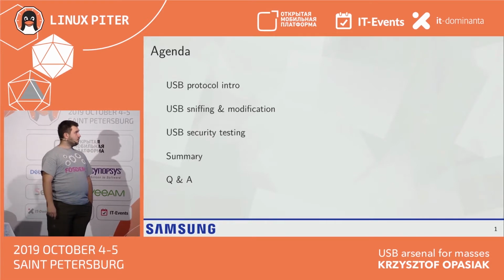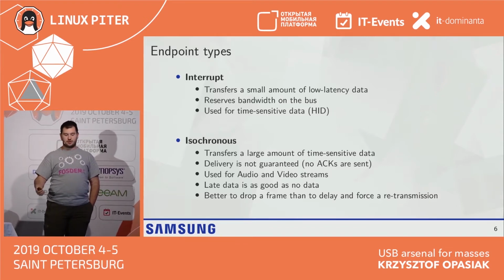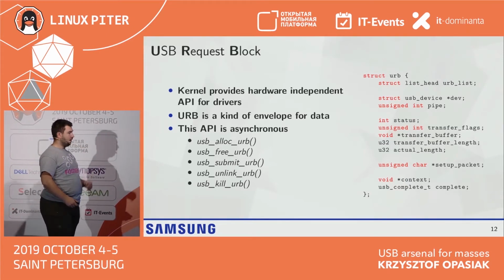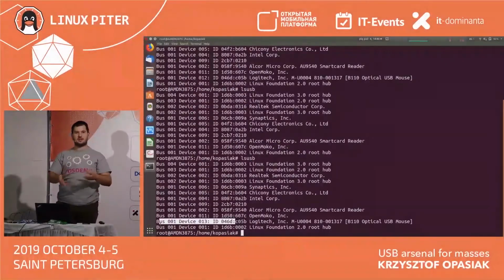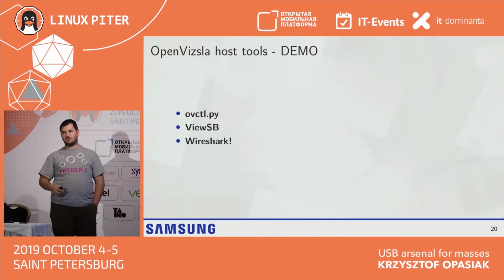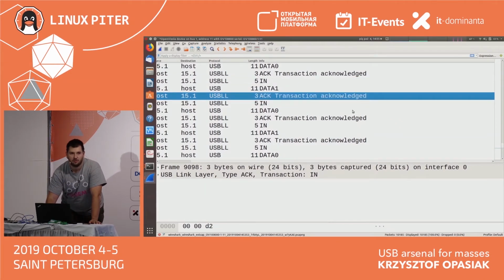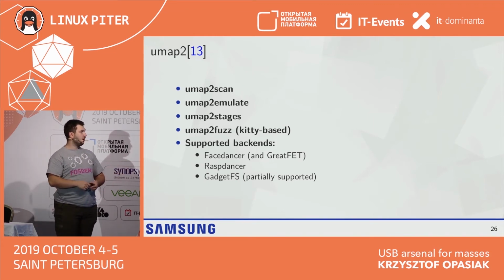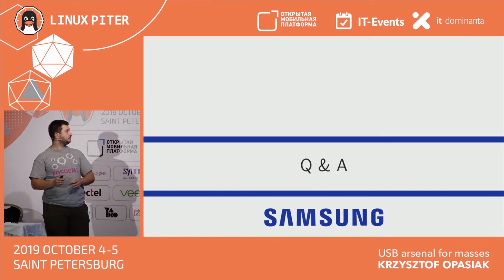[ENG] Krzysztof Opasiak: USB arsenal for masses /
USB arsenal for masses

There are various reasons why you may want to play with or at least monitor USB traffic. Starting with USB device reverse engineering end up with USB security research. There is a lot of commercial equipment for that on the market but its price in enormously huge.
In this talk Krzysztof will share his experience with open source/hardware tools that help you with this and not make you bankrupt at the same time. He starts with The Linux Kernel built-in tool for USB traffic monitoring called usbmon. Then he will discuss OpenVizsla project and its integration with Wireshark. As a next step, tools for USB traffic modification will be discussed. First, USBProxy as software solution will be presented. Then, Krzysztof will talk about GoodFET and GreatFET boards and their capabilities. In the end he will give some walk through of useful USB security tools like umap2.

Krzysztof Opasiak​​​ / Warsaw. Poland / Open Source Engineer / Samsung R&D Institute Poland / Warsaw University of Technology

Krzysztof Opasiak is a PhD student at Warsaw University of Technology. He works as Open Source Developer at Samsung R&D Institute Poland. Initially involved in Linux Kernel and libusbgx. Now focused on OpenStack and ONAP. Open Source enthusiast and speaker at several Linux and Open Source Conferences.